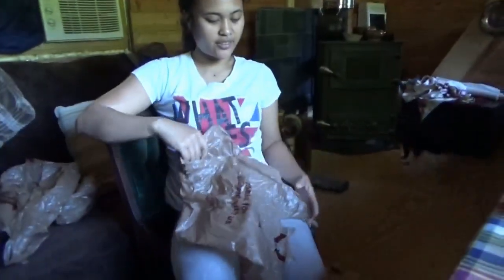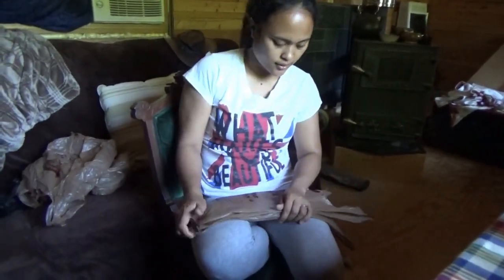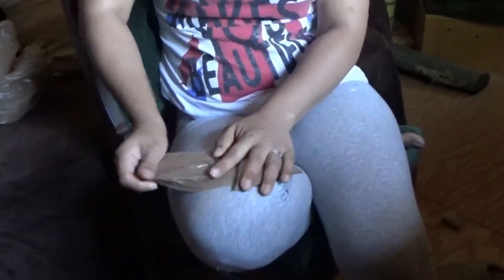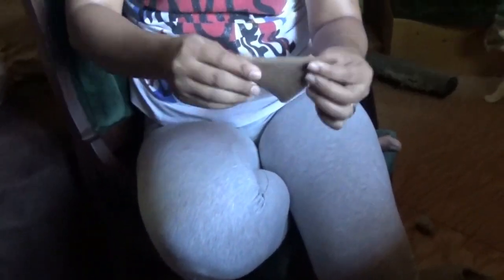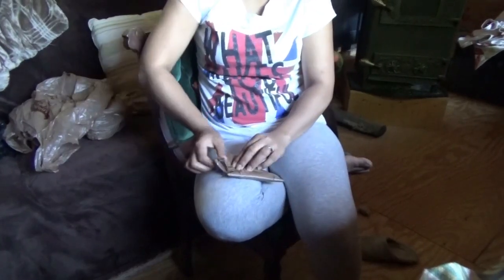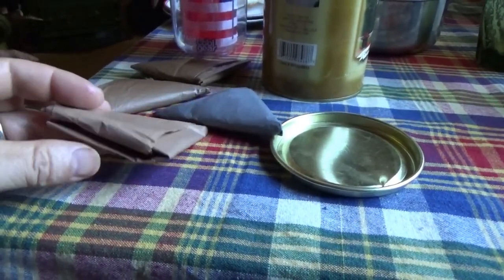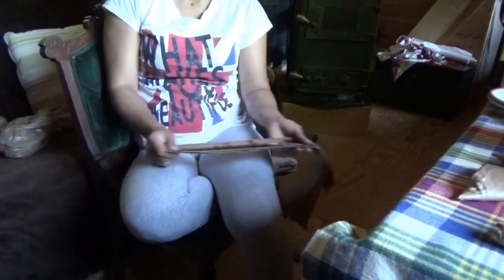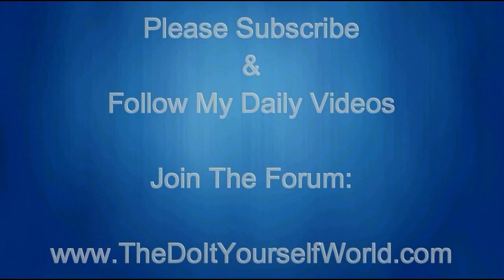How To Fold Plastic Shopping Bags Into Triangles By Melanie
Many people have asked how Melanie folds the plastic shopping bags into neat little triangles. Well, here she demonstrates how it is done.

Melanie takes all of our plastic grocery store shopping bags and folds them up into triangles which then neatly fit into containers which she tucks away out of sight. I had previously just stuffed them all into a huge bag and kept stuffing them until it was overflowing and ugly.

Melanie has straightened up the tiny house on wheels and this is one of her nice touches.

She says that she learned this from an old lady one time and kept the knowledge. I am happy that she did. I am sure that you will also agree.